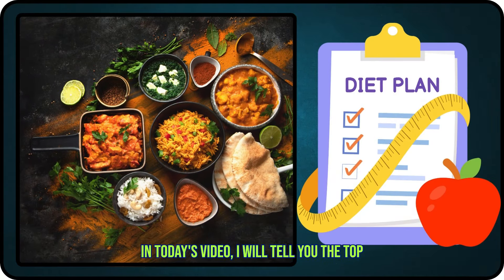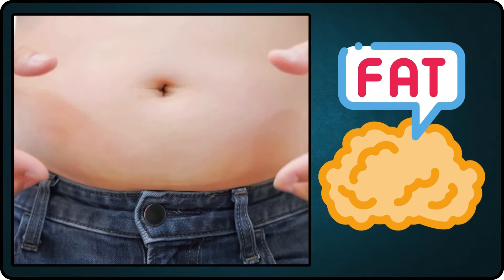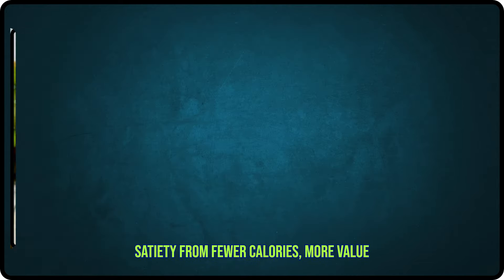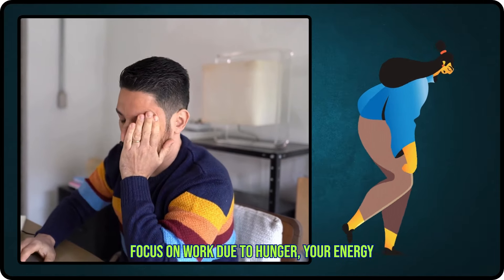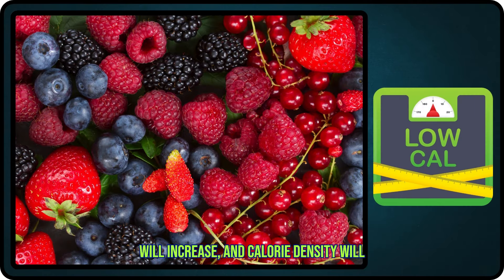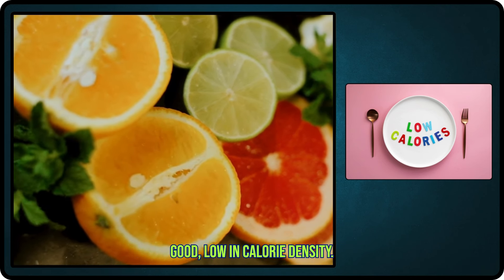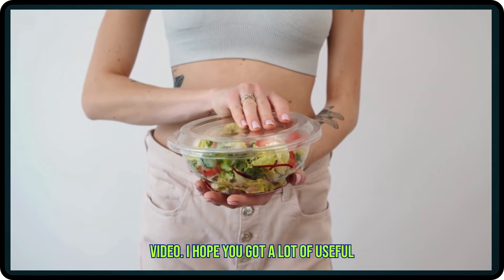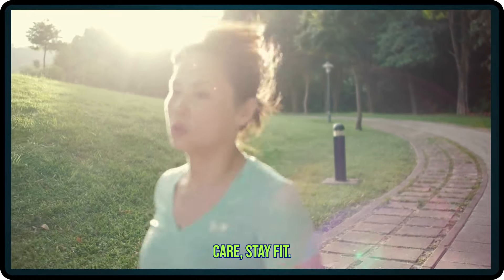5 Amazing Foods for Fat Loss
Top 5 Foods for Fat Loss are discussed in this video. Include these foods in your diet, and you will see how easy it is to lose body fat. This is purely science-based approach,